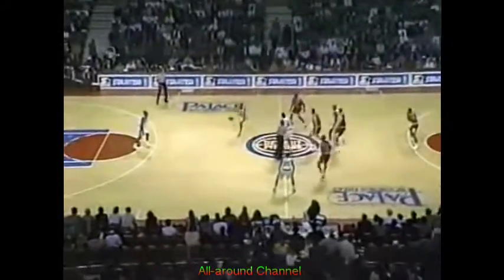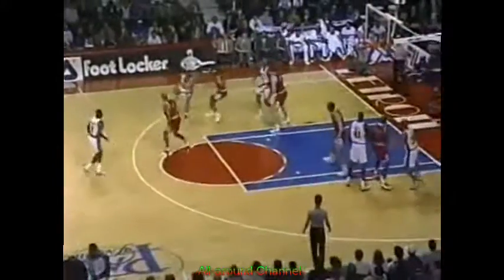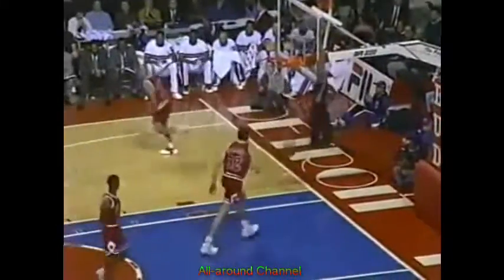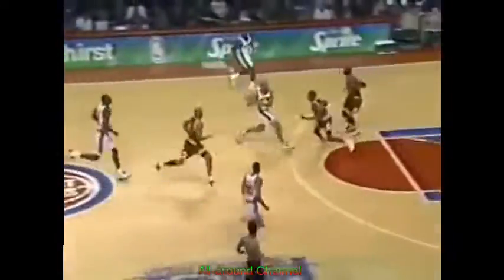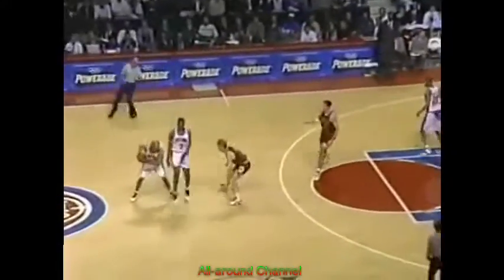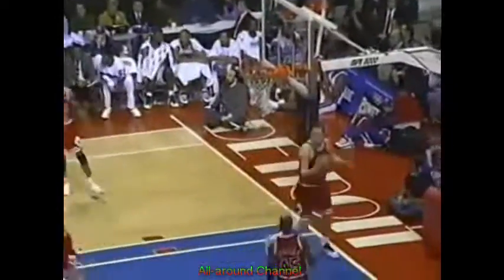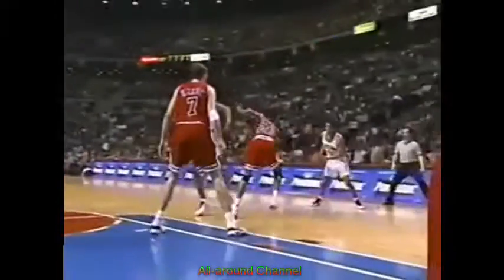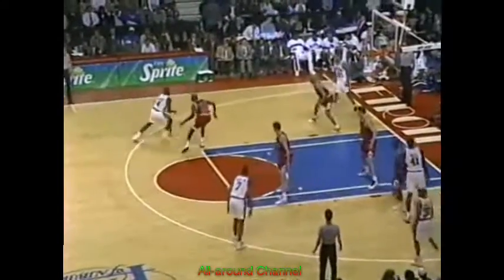Allan Houston 31 Points 6 Ast Vs. Chicago Bulls, 1994-95.